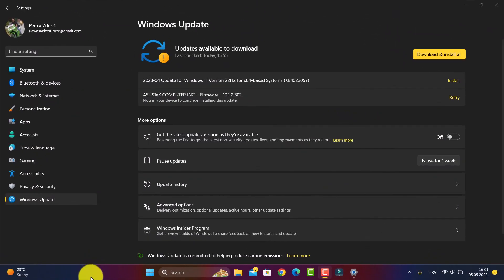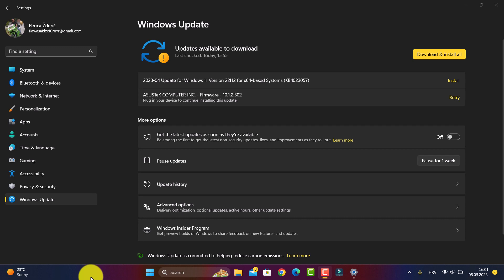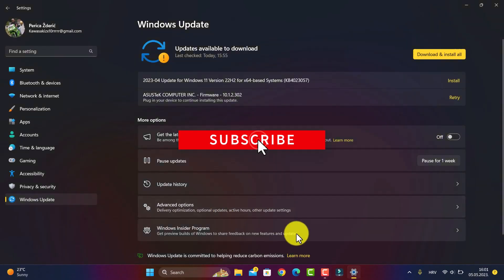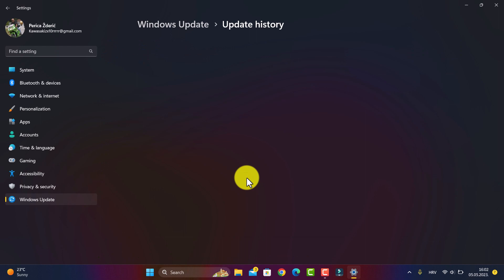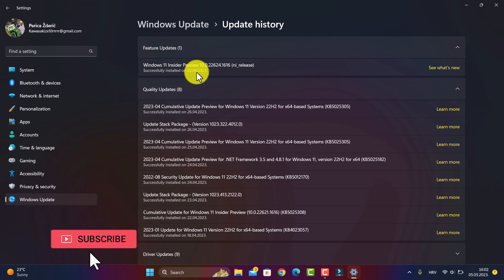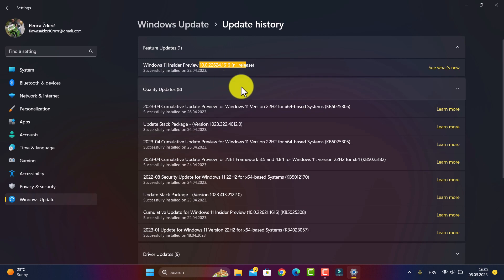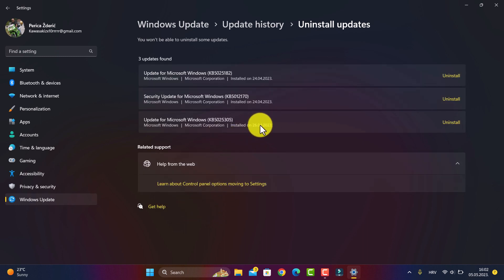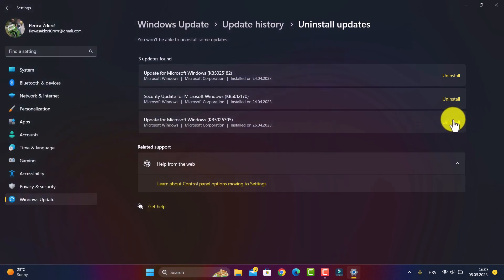Update for Windows 11 Version 22H2 for x64-based Systems (KB4023057)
00:00 - Introduction
01:04 - click-start